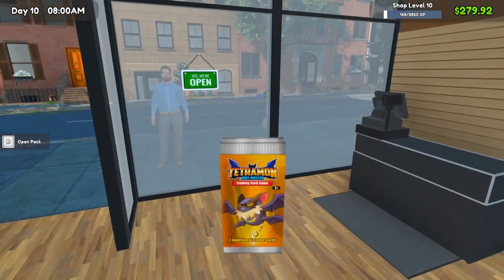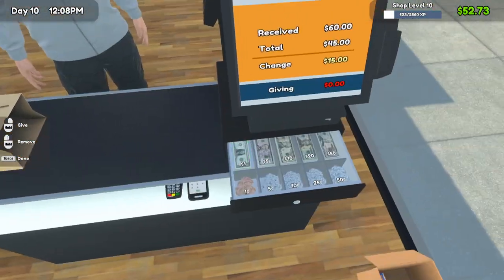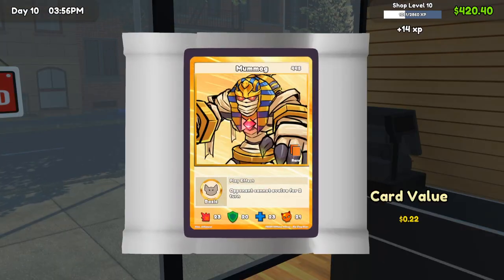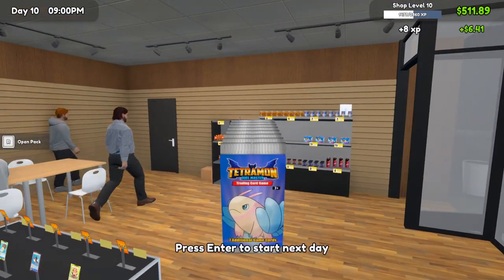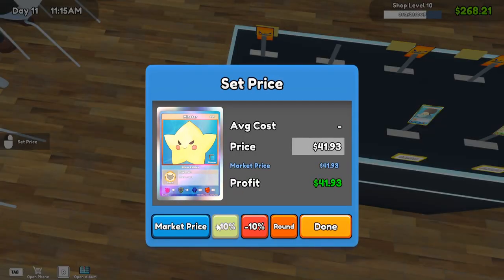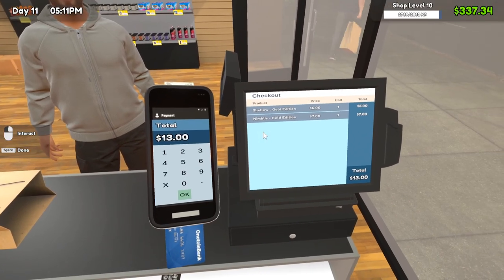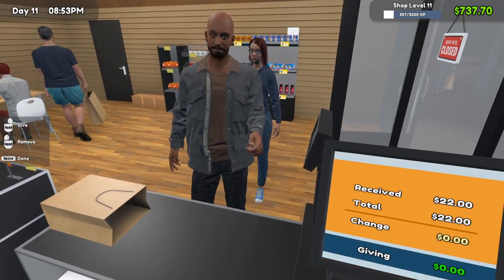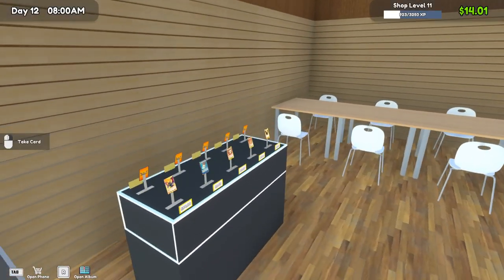Getting New Stock and Living the Dream! | TCG Card Shop Simulator